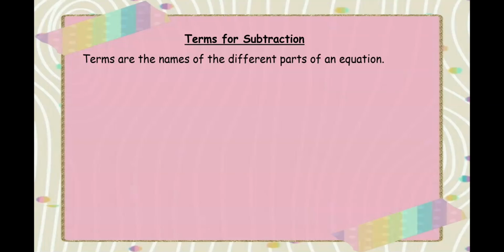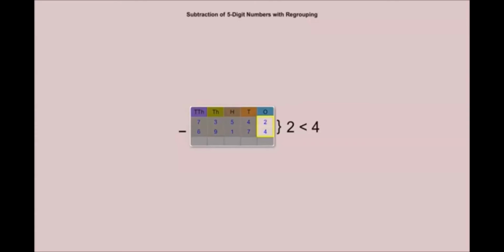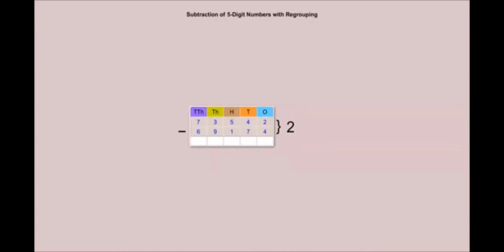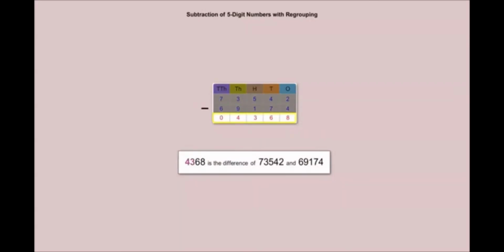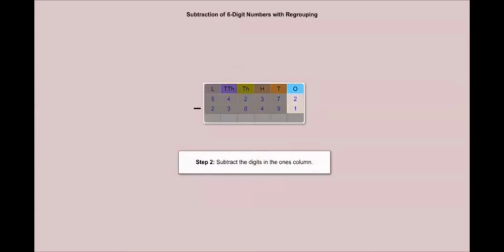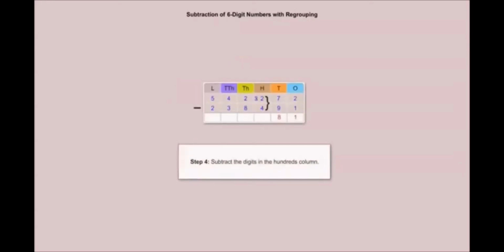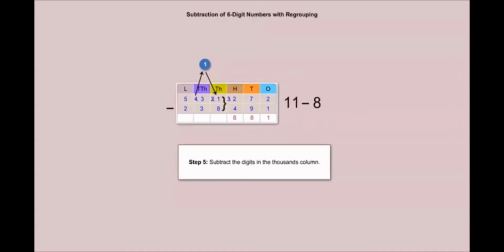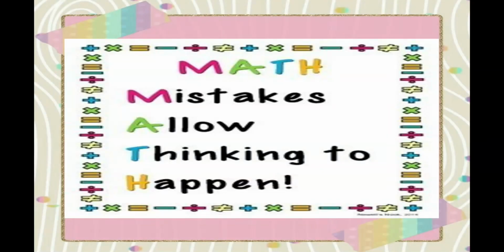Grade: 4: Mathematics: Subtraction of 5 & 6-digit Numbers